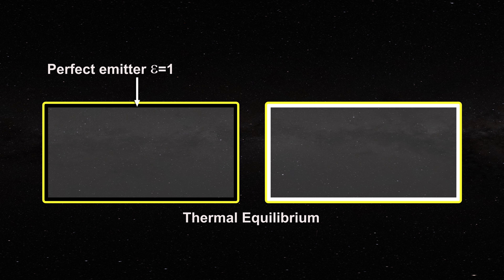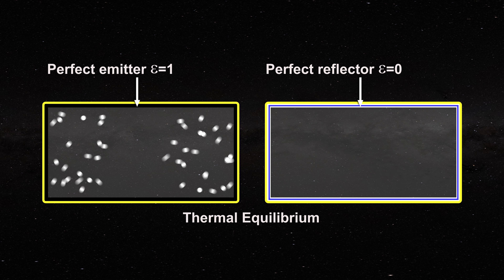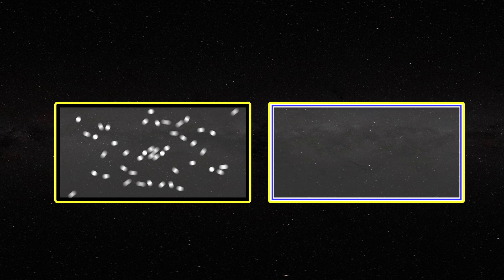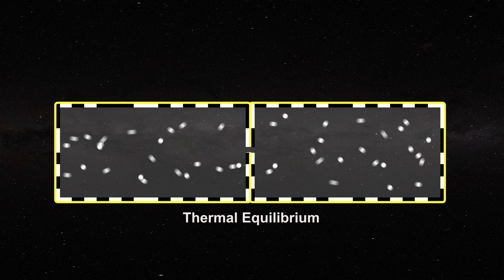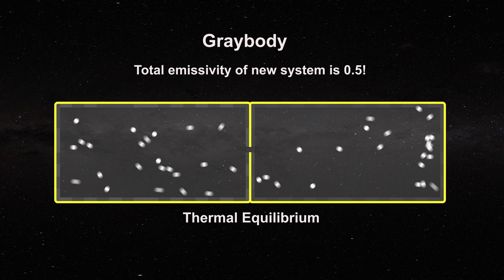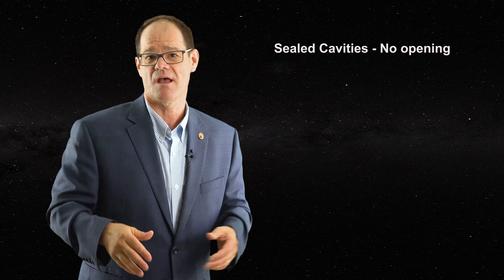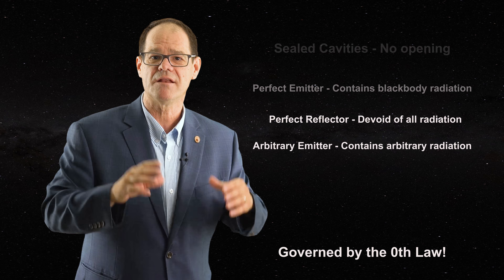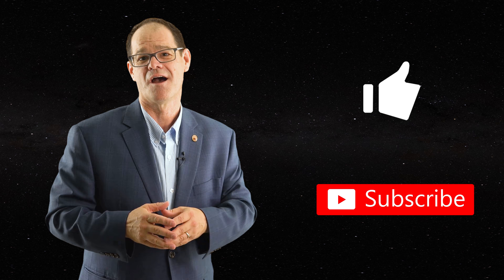Kirchhoff's Law vs the 2nd Law: The "Boxes Side-by-Side Experiment"!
Classic papers on blackbody radiation:
1. Kirchhoff G. Über den Zusammenhang zwischen Emission und Absorption von Licht und. Wärme. Monatsberichte der Akademie der  Wissenschaften  zu  Berlin, sessions of Dec. 1859, 1860, 783–787.

2. Kirchhoff G. Über das Verhältnis zwischen dem Emissionsvermögen und dem Absorptionsvermogen. der Körper fur Wärme und Licht. Poggendorfs Annalen der Physik und Chemie, 1860, v. 109, 275–301.

3. Guthrie: Kirchhoff G. On the relation between the radiating and the absorbing powers of different bodies for light and heat. Phil. Mag., 1860, ser. 4, v. 20, 1–21).

4. Wien W. Über die Energieverteilung in Emissionspektrum eines schwarzen Körpers. Ann. Phys., 1896, v. 58, 662–669.

5. Stefan  J. Über  die  Beziehung  zwischen  der  Warmestrahlung und der Temperature. Sitzungsberichte der mathematischnatur wissenschaftlichen Classe der kaiserlichen Akademie der Wissenschaften, Wien 1879, v. 79, 391–428.

6. Planck M. Über das Gesetz der Energieverteilung im Normalspektrum.
Annalen der Physik, 1901, v. 4, 553–563 (English translation by ter Haar D.: Planck M. On the theory of the energy distribution in the normal spectrum. The old quantum theory. Pergamon Press, 1967, 82–90; also Planck’s December 14, 1900 lecture Zur Theorie des Gesetzes der Energieverteilung in Normalspectrum, which stems from this paper, can be found in either German, or English, in: Kangro H. Classic papers in physics: Planck’s original papers in quantum physics. Taylor & Francis, London, 1972, 6–14 or 38–45).

7. Planck M. The theory of heat radiation. P. Blakiston’s Son & Co., Philadelphia, PA, 1914.

8. Stewart B. An account of some experiments on radiant heat, involving an extension of Prévost’s theory of exchanges. Trans. Royal Soc. Edinburgh, 1858, v. 22, no. 1, 1–20 (also found in Harper’s Scientific Memoirs, edited by J. S. Ames: The Laws of Radiation and Absorption: Memoirs of Prévost, Stewart, Kirchhoff, and Kirchhoff and Bunsen, translated and edited by D. B. Brace, American Book Company, New York, 1901, 21–50).

9. J.C. De Vos, Evaluation of the quality of a blackbody.  Physica, 1954, vol. XX, 669-689.

Astronomy links of interest:
National Solar Observatory: nso.edu/
SOHO Satellite: soho.nascom.nasa.gov/
SDO Satellite: sdo.gsfc.nasa.gov/data/